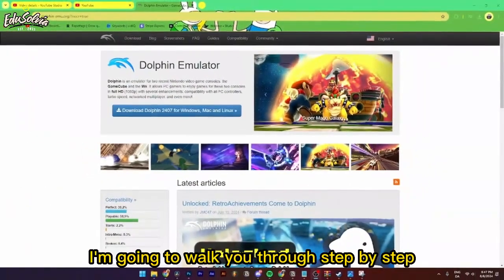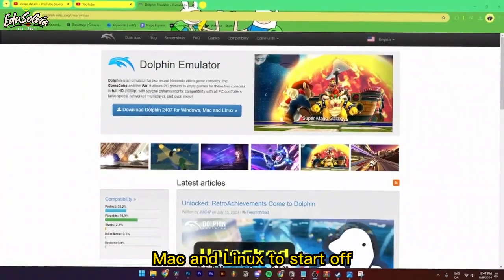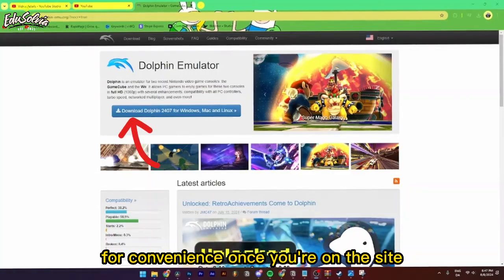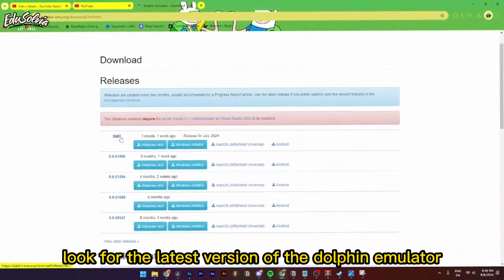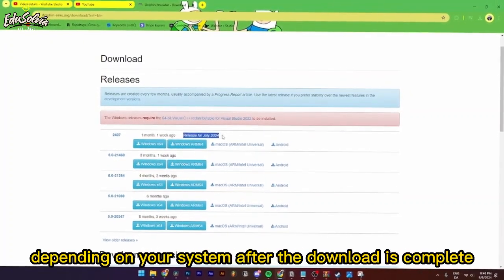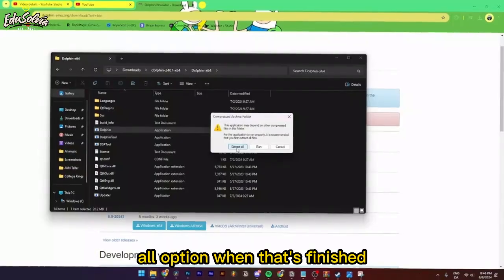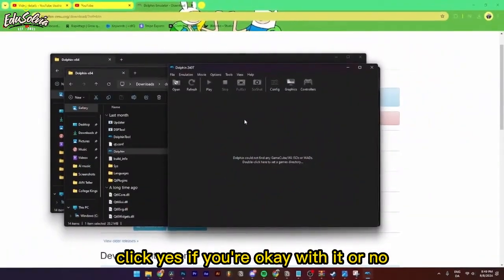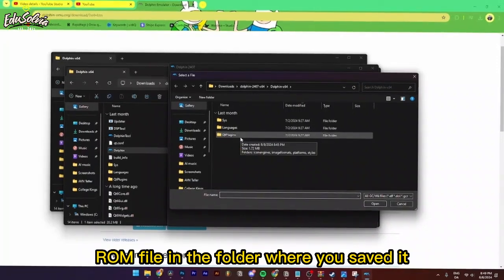How To Install Dolphin Emulator for PC (2025)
How To Install Dolphin Emulator for PC

In this video I am showing you How to Download Dolphin Emulator for PC / MacOS and Linux.

Dolphin is a open-source video game console emulator for GameCube and Wii that runs on Windows, Linux, macOS, Android, Xbox One, Xbox Series X and Series S. It had its inaugural release in 2003 as freeware for Windows. Dolphin was the first GameCube emulator that could successfully run commercial games.